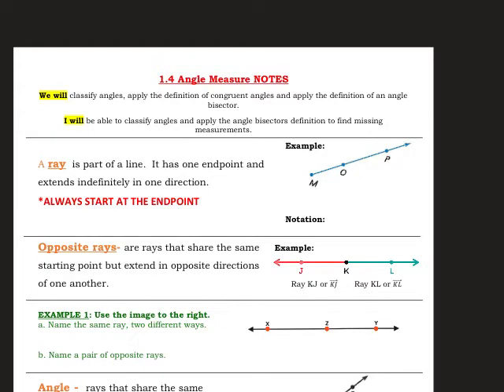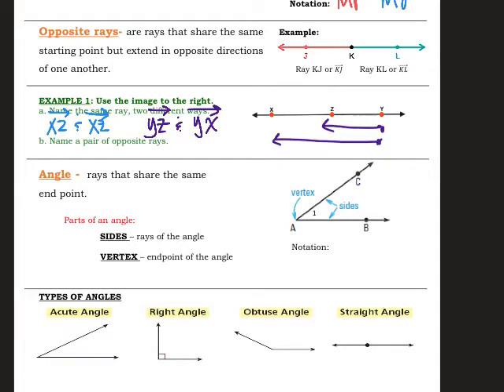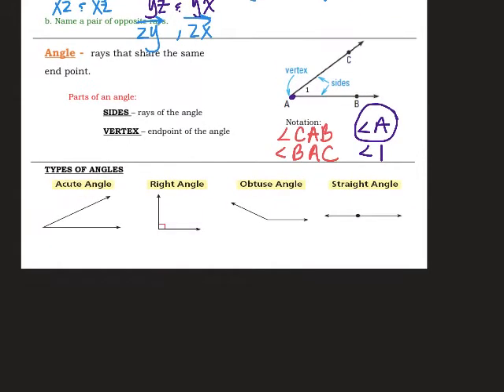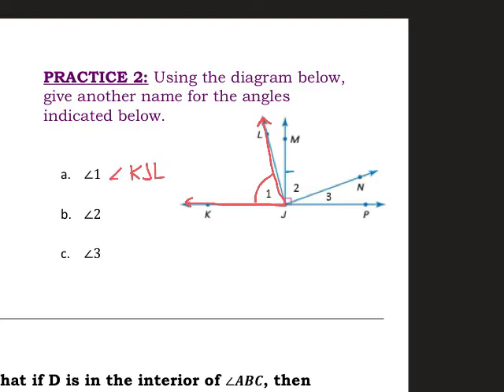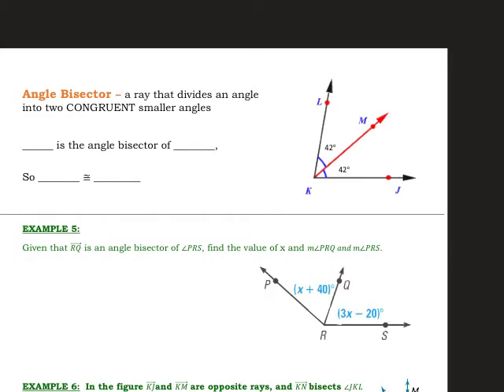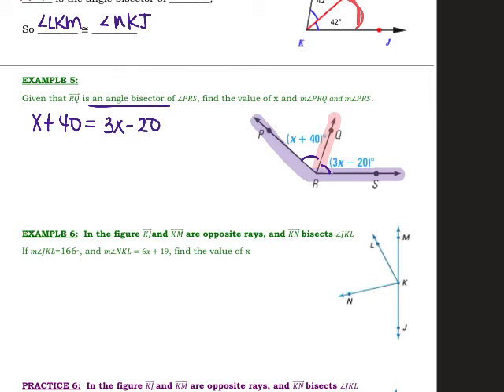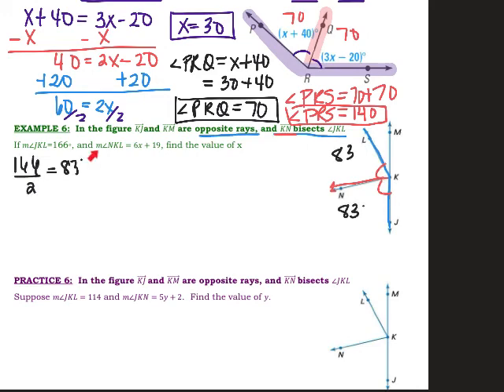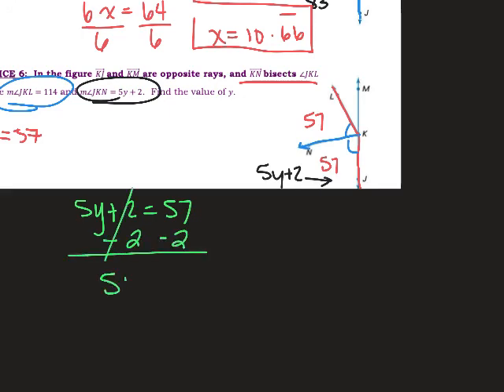1.4 angle measures NOTES(1)2021. mp4